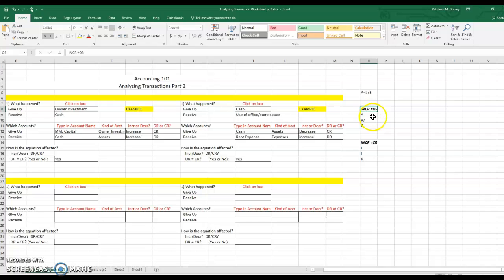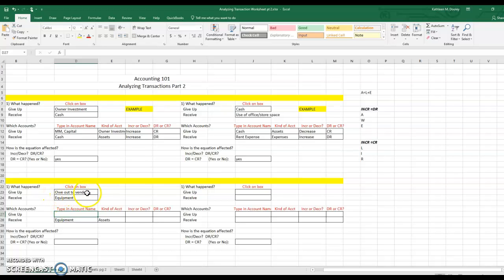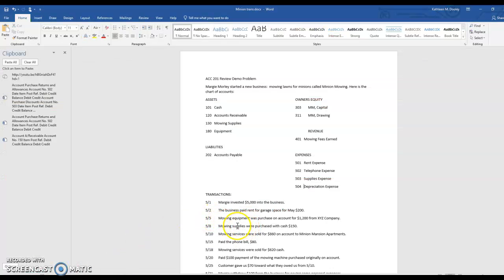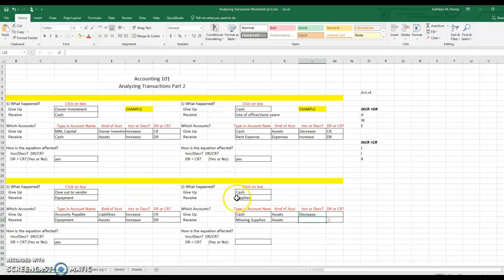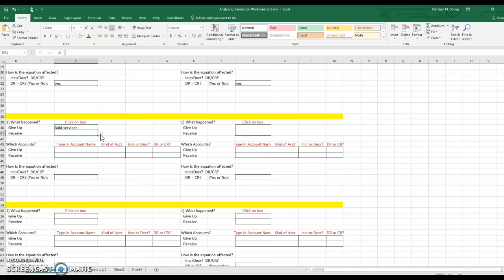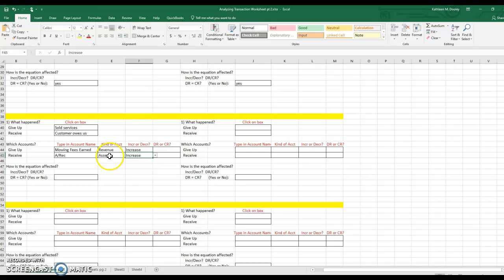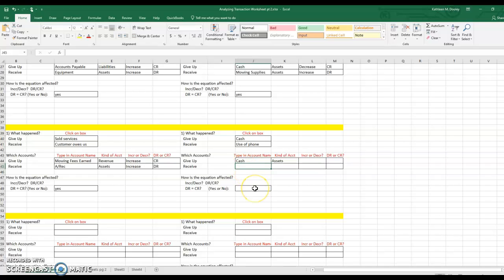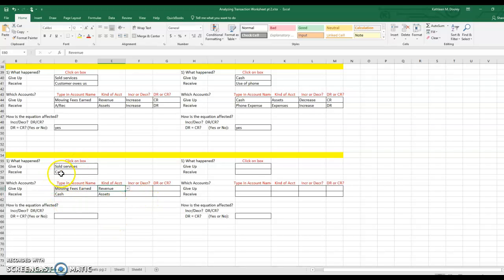ACC201 Review: Analyzing pt 2